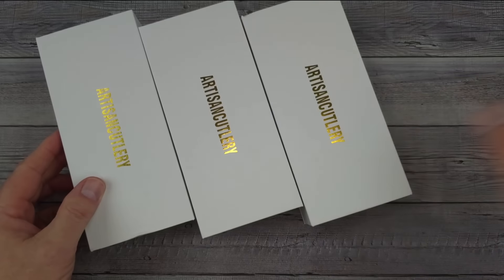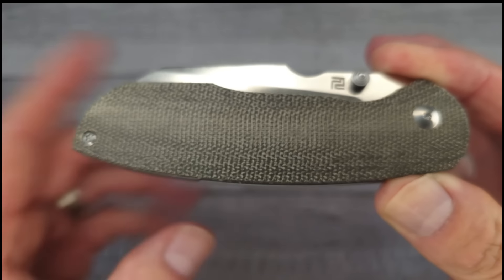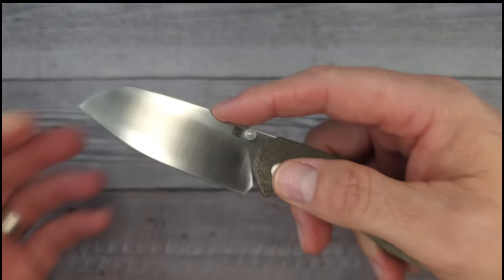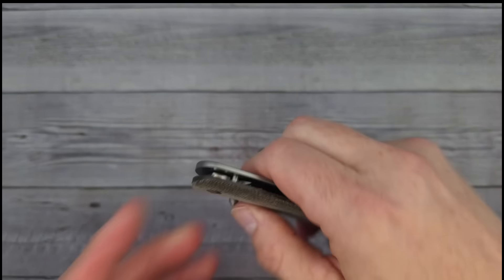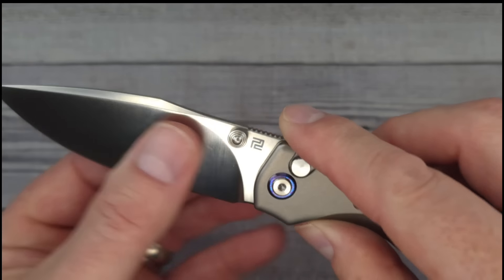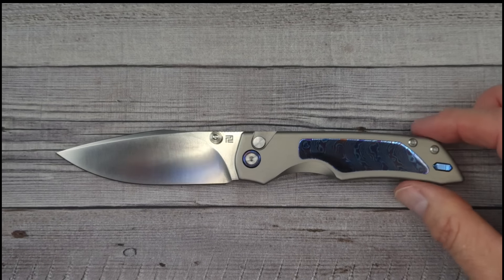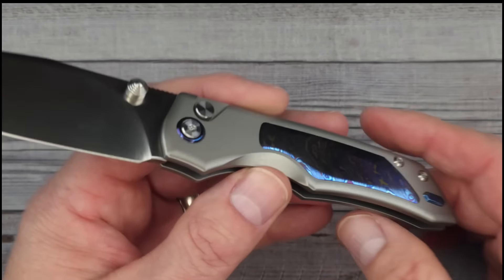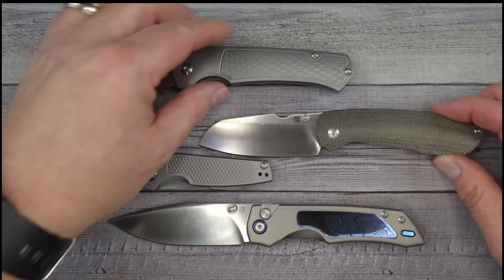ARTISAN CUTLERY WIZARD SERIES MAGE With the Prime, Leo and Revel!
Kizer Deckhand Only on Amazon
NEW KIZER KNIVES on Amazon

 Beez Blades
 3541 DAYTON XENIA RD.